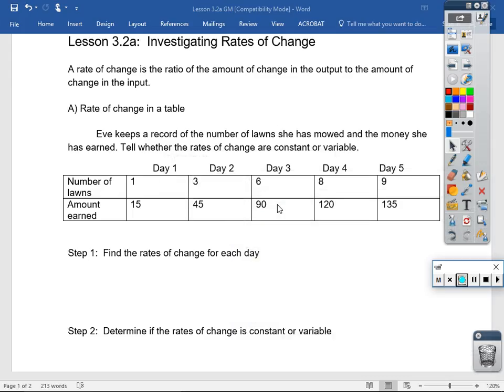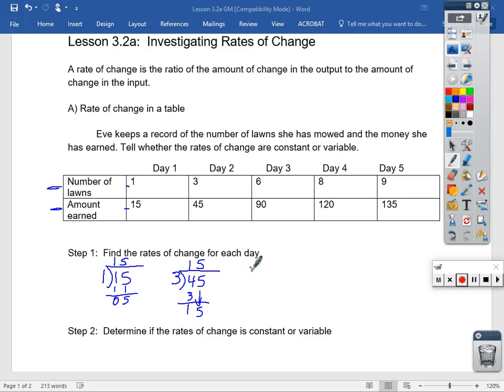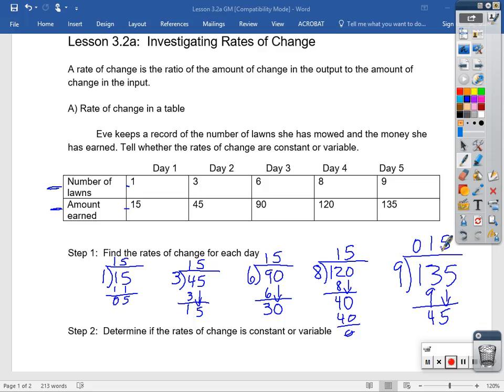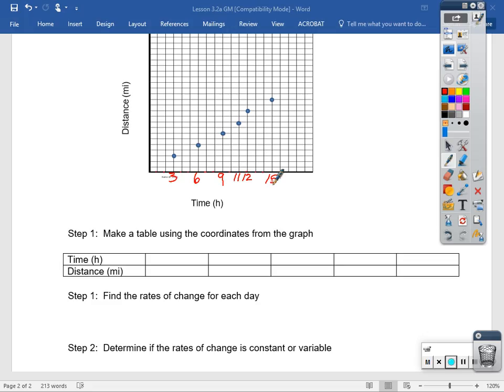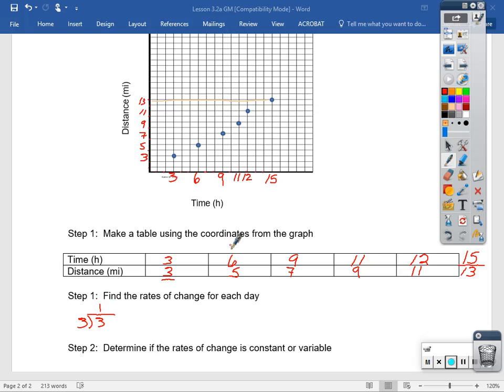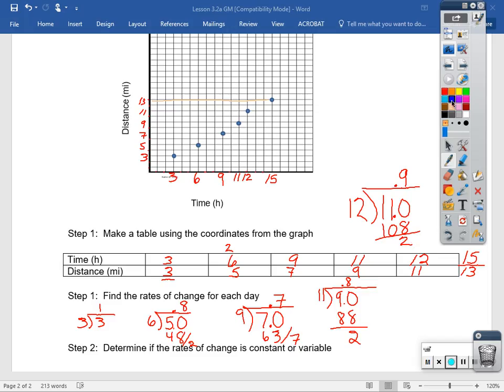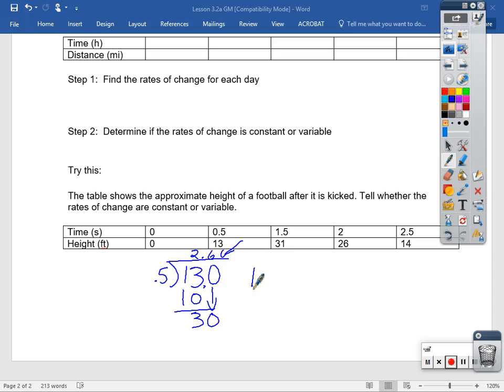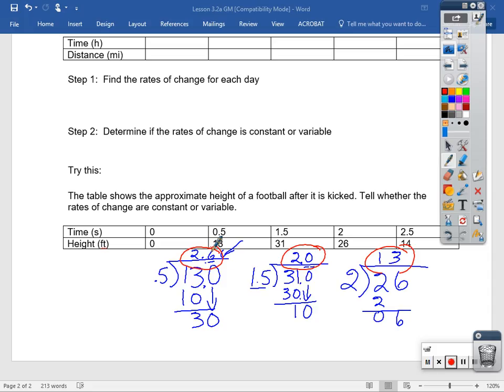3.2a Investigating Rates of Change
8th Grade Math Chapter 3